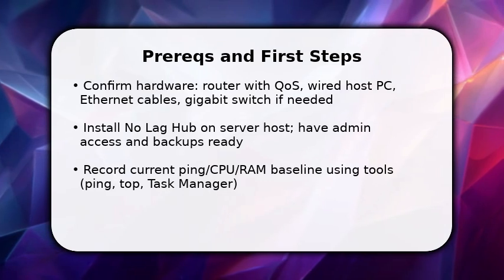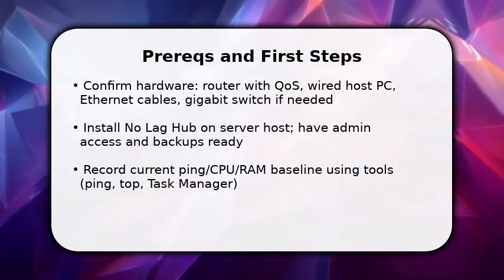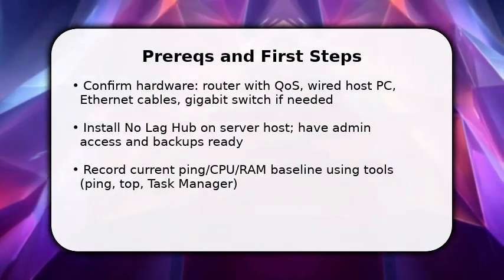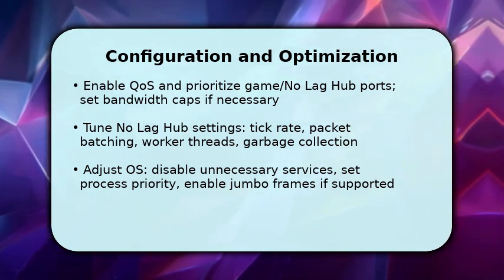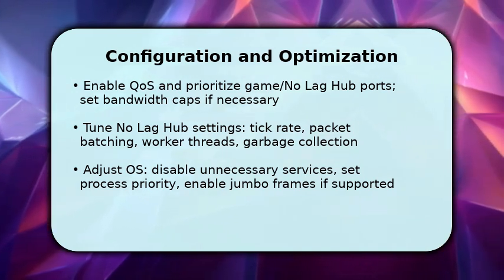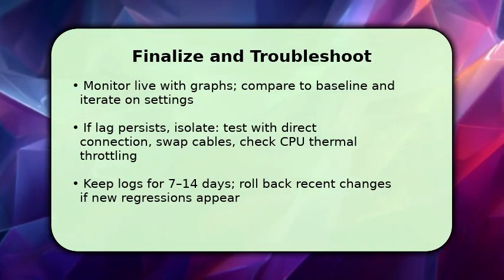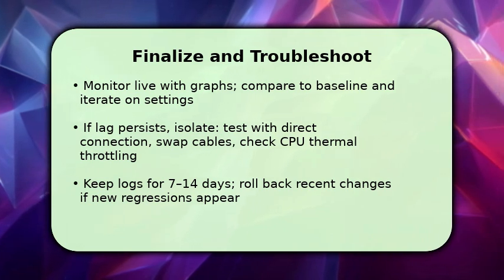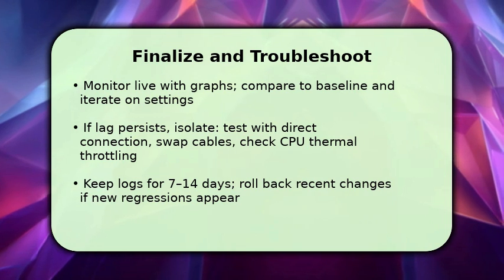How to Use No Lag Hub (full Guide)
Dive into the comprehensive guide on utilizing No Lagg Hub, a tool designed to enhance your online presence with minimal delay. Learn how this platform can streamline content delivery and engagement for businesses or individuals looking to maximize their digital impact.

No Lagg Hub, online presence, content delivery, digital engagement, streamlined communication, business toolkit, personal branding guide, social media optimization, website performance, user experience enhancement